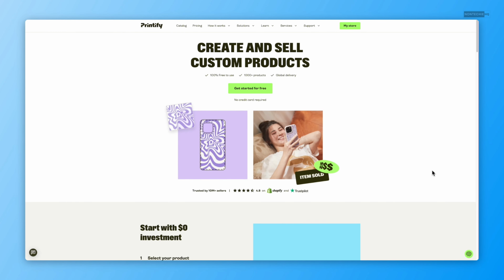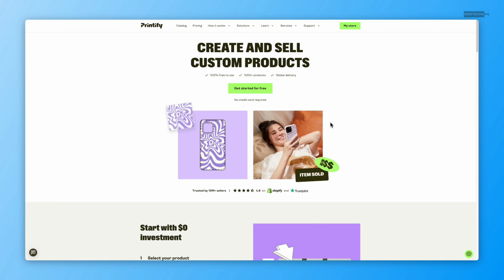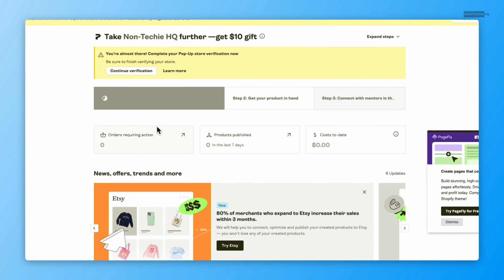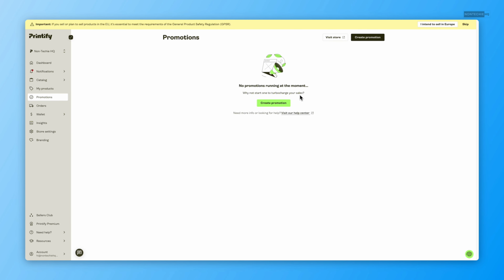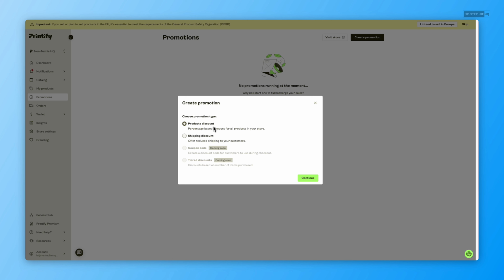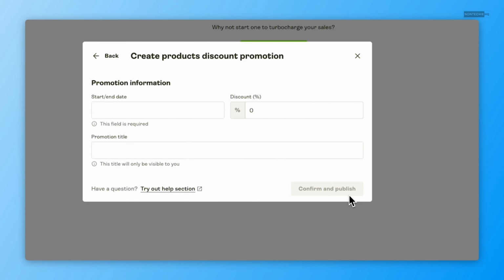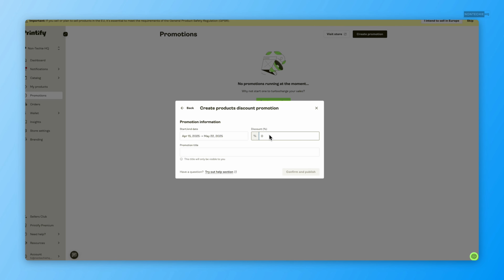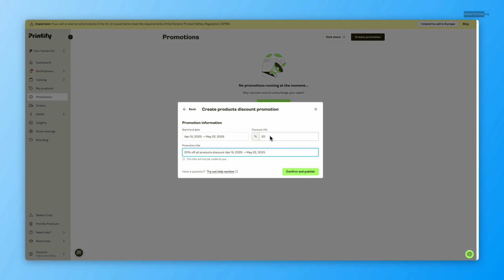How to Create Promotions on Printify Easily | Printify Tutorial 2025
Looking to create promotions on Printify easily? This tutorial walks you through everything you need to know to set up discounts and special offers for your store. From logging into your Printify account to selecting product or shipping discounts, this step-by-step guide makes it simple to start boosting sales.

CHAPTERS:
00:00 - How to Create a Promotion on Printify
00:13 - Step 1: Log into your Printify Account
00:37 - Step 2: Choose Discount Type for Promotion
01:05 - Step 3: Set Promotion Start and End Dates
01:12 - Step 4: Set Discount Amount for Promotion
01:20 - Step 5: Confirm and Publish Promotion
01:46 - Final Result: Promotion Live on Printify

NON-TECHIE RESOURCES
📙 🚀 Launch Your Business Without the Tech Overwhelm
Get the ultimate starter kit designed for first-time entrepreneurs, side-hustlers & visionaries ready to take action for FREE